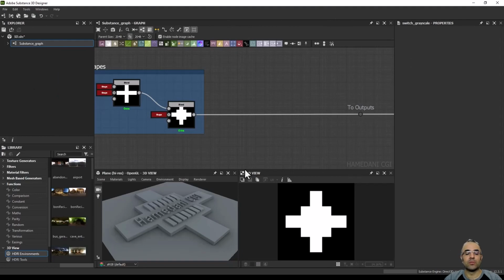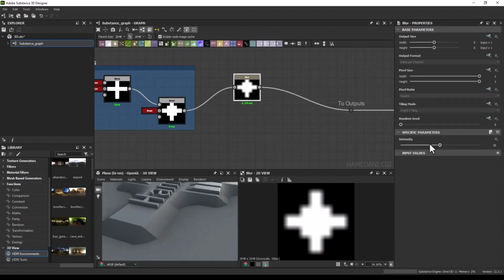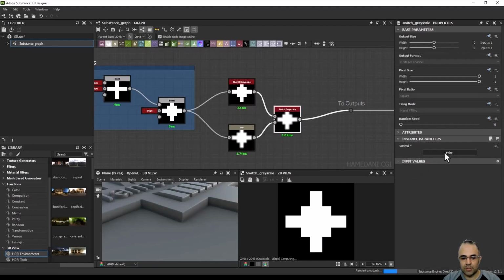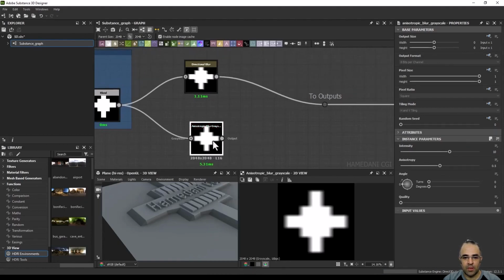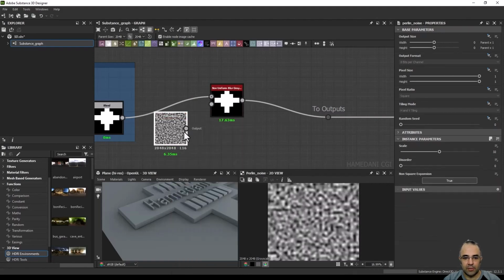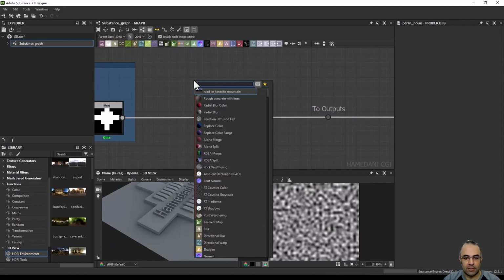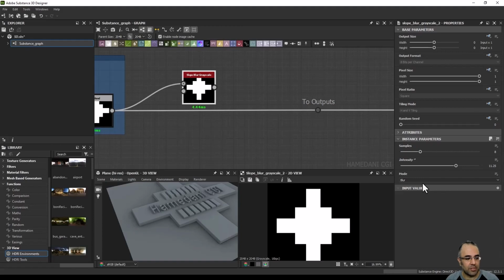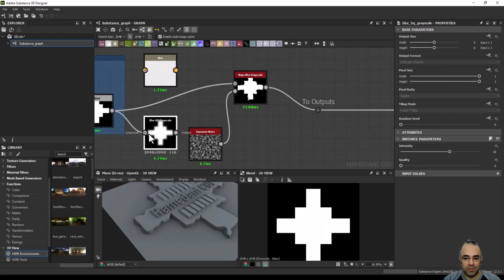Mastering Blur Nodes in Substance Designer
You Learn Mastering Blur Nodes in Substance Designer Tutorial :

Timestamps

00:54 Box Blur in Substance Designer
01:20 Hight Quality Blur in Substance Designer
02:09 Directional Blur in Substance Designer
02:43 Anisotropic Blur in Substance Designer
03:30 Non Uniform Blur in Substance Designer
04:24 Radial Blur in Substance Designer
05:00 Slop Blur in Substance Designer

 we'll dive deep into mastering blur nodes. Learn how to use slope blur and high quality blur and others blur nodes to create stunning materials.
If you're a designer looking to improve your skills in Substance Designer, this tutorial is for you! We'll cover everything you need to know about blur nodes, including tips and tricks for creating high-quality materials. By the end of this video, you'll be able to use blur nodes like a pro and take your material creation to the next level.